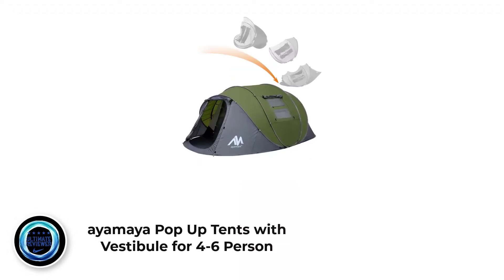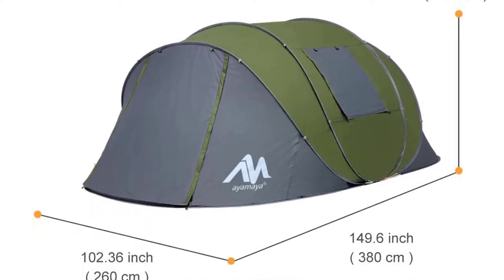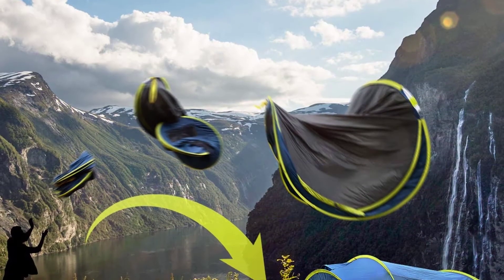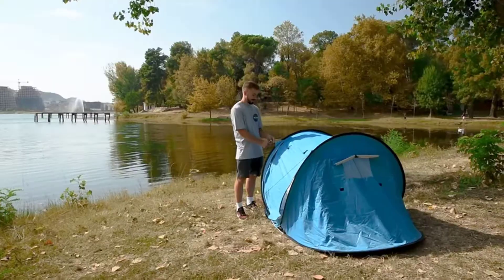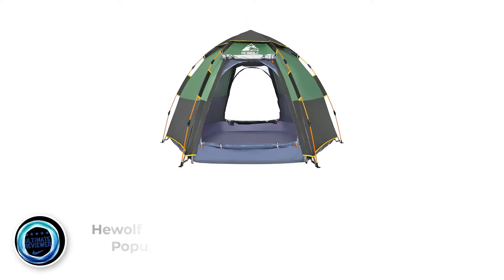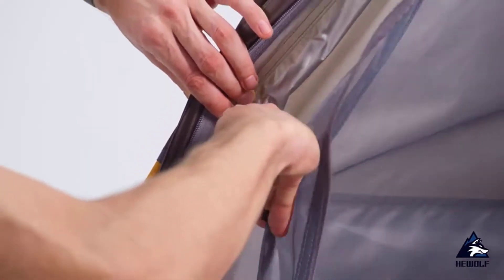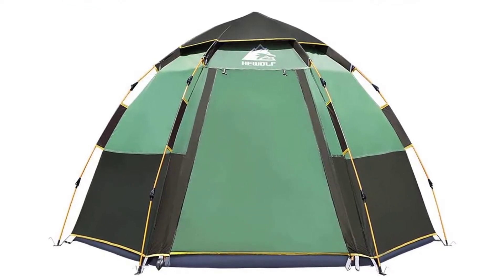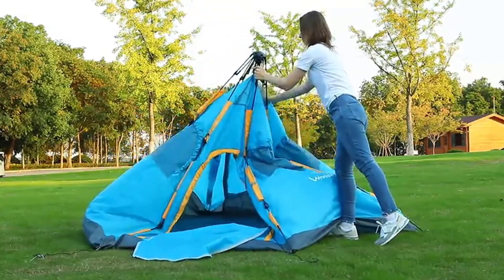Best Pop Up Tent for Camping 2021 (for Summer & Winter Camping)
✔️Best Pop Up Tent
📌Product Link📌
✅ 1. ayamaya Pop Up Tents
✅ 2.  OT QOMOTOP 4 Person Pop up Tent
✅ 3. Pop Up Tent - Automatic Instant Tent
✅ 4. Hewolf Waterproof Instant Camping
✅ 5. Wnnideo Pop Up Camping Tent

★ Try Audible and Get Two Free Audiobooks
★Try Twitch Prime
★ Kindle Unlimited Membership Plans
★ Create an Amazon Wedding Registry
★ Audible Gift Membership
★ Prime Student 6 – Months Trial
★ Create an Amazon Baby Registry
★ Try Amazon Devices & Accessories
★Try Amazon Fresh
★ Try Amazon Hot New Releases